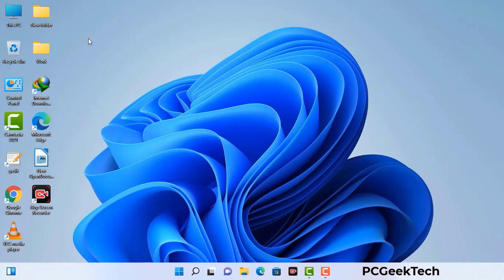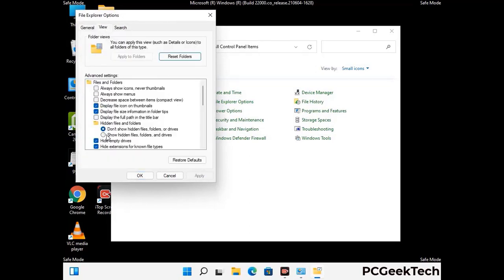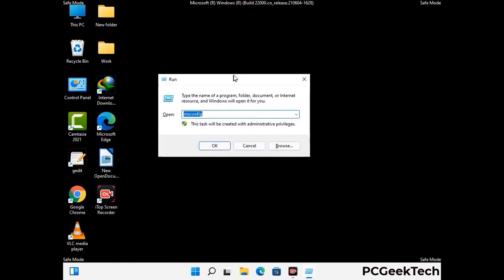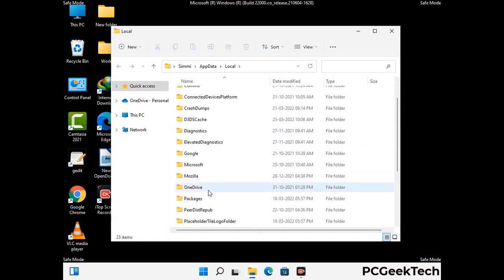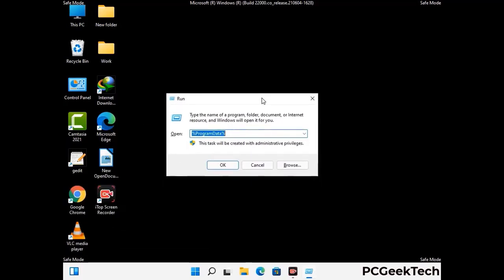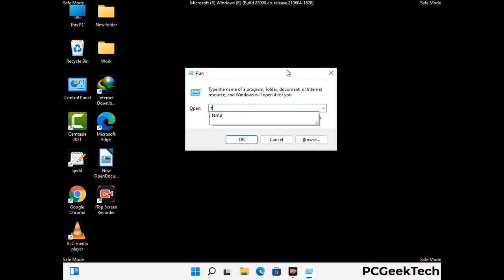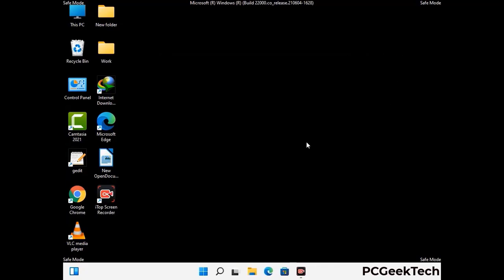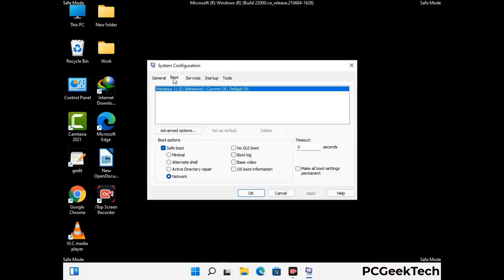Erqw File Virus (Ransomware) Removal and Decrypt .Erqw Files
Erqw Ransomware Virus Removal (Step-by-step Guide)

Erqw is a dangerous Ransomware-type malware. It encrypts files on the targeted PC and add ".Erqw" extension to the file names. After rendering all the files useless on the infected PC, Erqw virus also generates "_readme.txt" ransom note. It is demanding $980 in Bitcoins as payment for the decryption tool.

Creators of this nasty virus will not restore your files after getting the money. So do not trust attackers to decrypt your files. Do not contact them at any cost. Please Visit the Malware Removal Guide to Download Erqw Ransomware Removal Tool. There you can also get instructions on how to restore your .Erqw encrypted files.

How To Remove Erqw Ransomware (+ Decrypt .Erqw Files) - Video Guide

0:00 Welcome
0:08 Start PC in Safe Mode
0:53 Show Hidden Files and folders
01:19 Remove malicious IP from the host file
01:57 Remove Virus related Files and folders
05:09 Remove Virus From Registry Editor
06:38 Reboot PC in Normal Mode

PCGeekTech

Terms:
How to remove Erqw Ransomware
How to remove .Erqw File Virus
Erqw Ransomware Removal Guide
.Erqw File Virus Removal
Decrypt .Erqw Files
Recover .Erqw Files
How to Restore .Erqw files
.Erqw file recovery